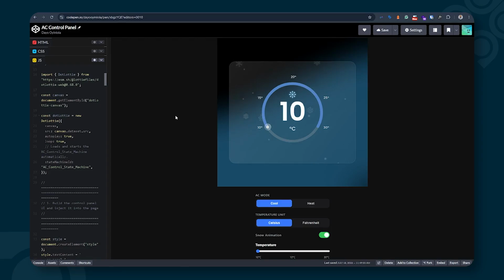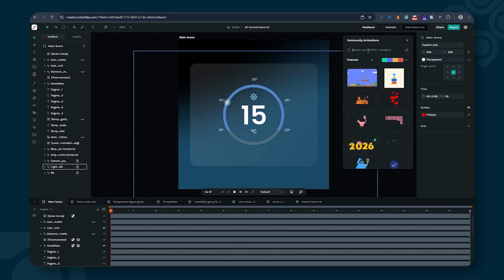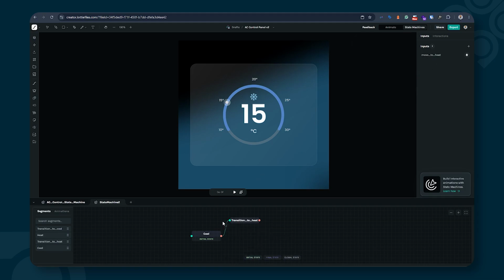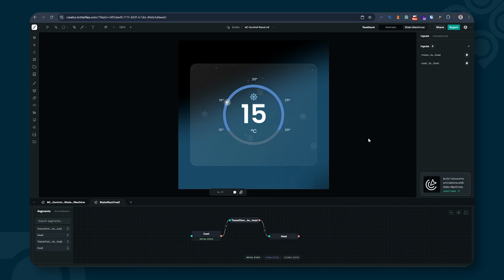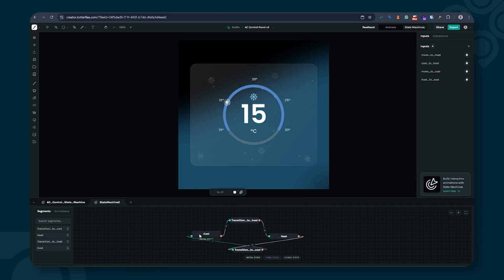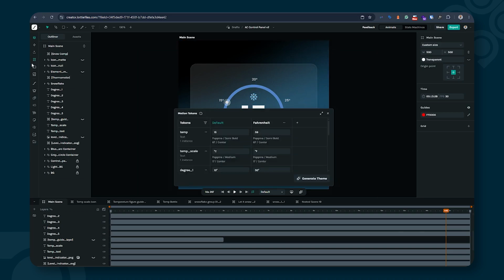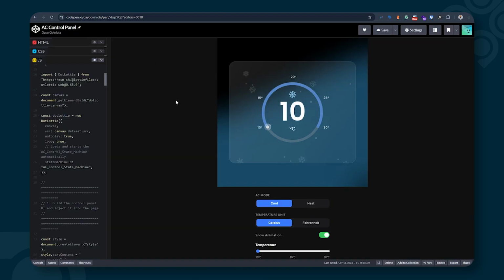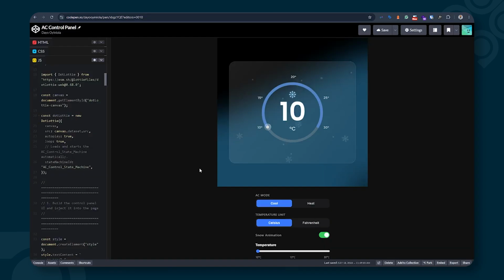Interactive AC Control UI Animation Breakdown | LottieFiles Motion Tokens & State Machine Tutorial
Building an Interactive LottieFiles AC Control UI Animation | Full Workflow Breakdown

I built an interactive AC control UI animation that changes state and updates in real-time. This animation responds to user actions and behaves like a real product.

With this animation, you can:
🌡️ Adjust the AC temperature with a slider that updates the interface in real-time
❄️🔥 Switch the whole animation between Cool and Heat mode
🔄 Toggle between Celsius and Fahrenheit with live temperature conversion
🌨️ Turn the snowfall animation on and off
🔄 Every value updates live, with no reload and no separate animation files

I used LottieFiles State Machine to handle mode switching between Cool and Heat. Then I drove the temperature dial, the readout, and the snowfall layer using Motion Tokens — so a slider and a couple of toggles could control the whole animation in real time, powered by dotLottie.

In this video, I break down my entire workflow from start to finish:
✅ Designing the UI in Figma
✅ Animating it in Lottie Creator
✅ Adding Motion Tokens for dynamic content
✅ Building interactivity with State Machines
✅ Using Claude AI to generate the JavaScript that brings everything to life

If you're a designer or developer looking to create more interactive product experiences, you'll enjoy this breakdown.

⌚Timestamps: